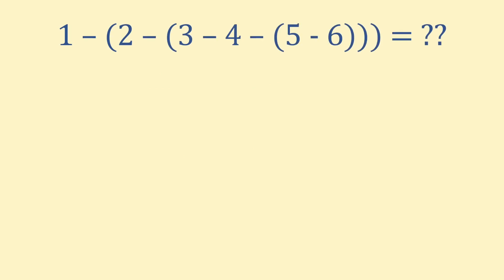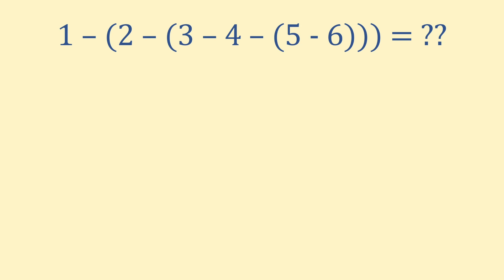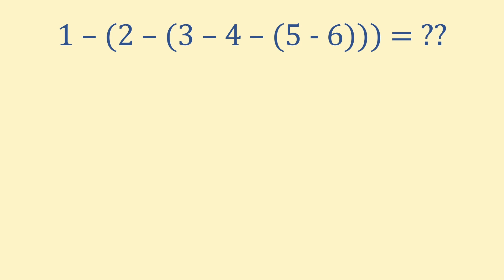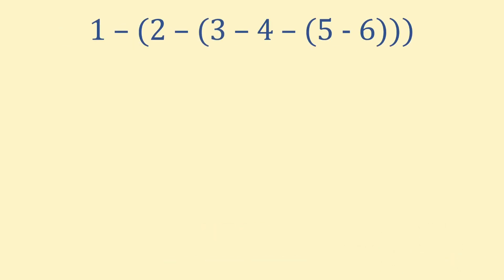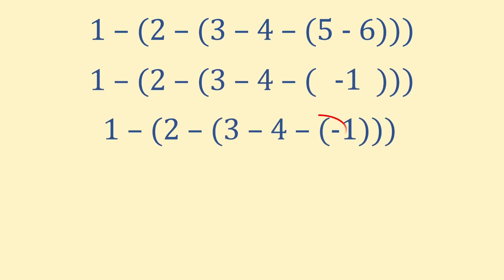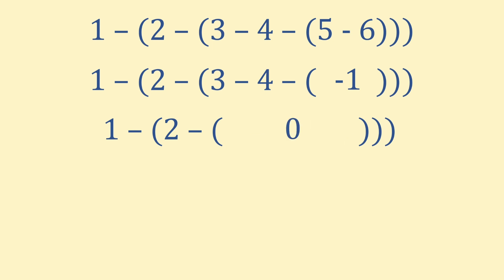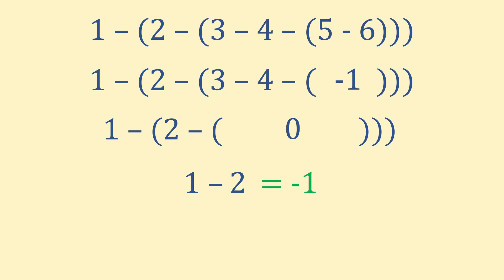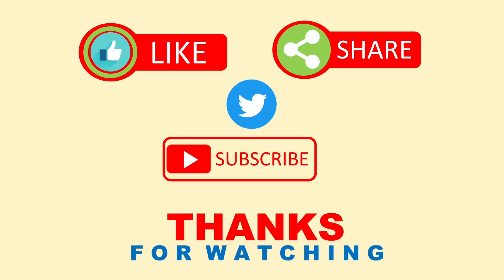Can you Solve This Viral Maths Puzzle | Bracket Arithmetic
Simple arithmetic jumbled with brackets always leaves the internet puzzled - here's another one of those viral maths problems - can you solve this viral maths problem correctly? Press play to watch the problem and solution!

00:00 Problem: 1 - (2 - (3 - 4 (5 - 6)))
00:40 Solution